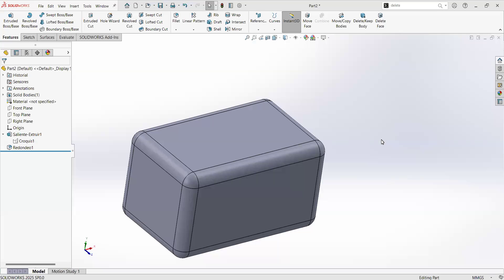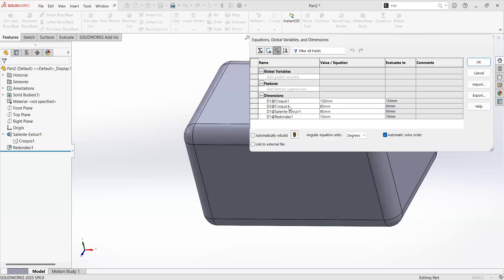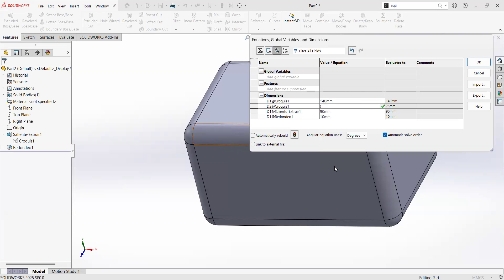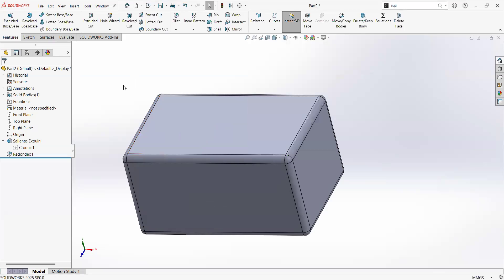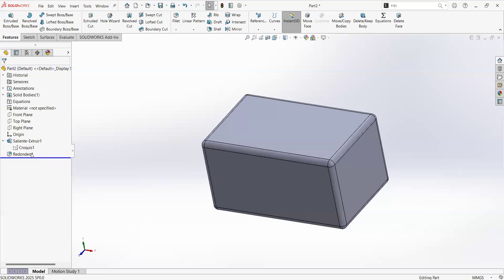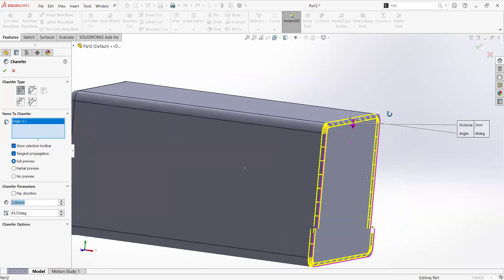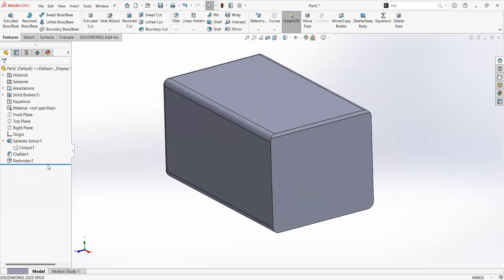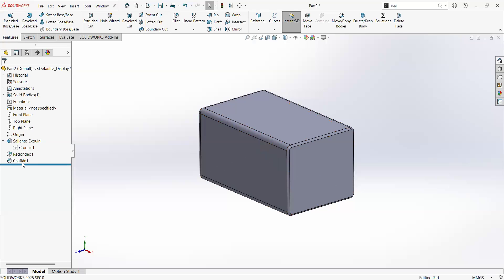SolidWorks 2025 Basic Tutorial - Parameters - Model tree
Part 3 of my series of videos for new users of SolidWorks